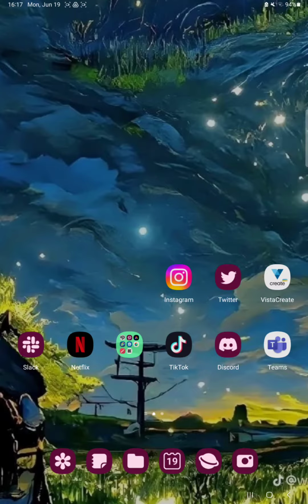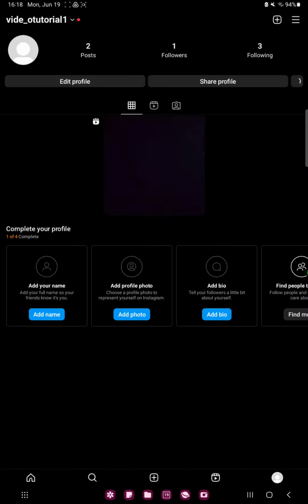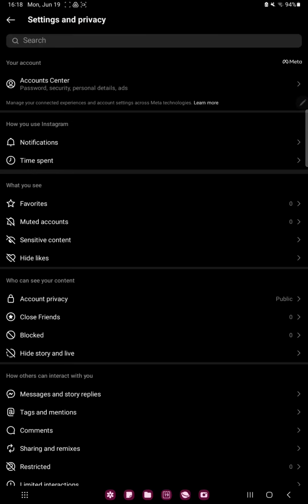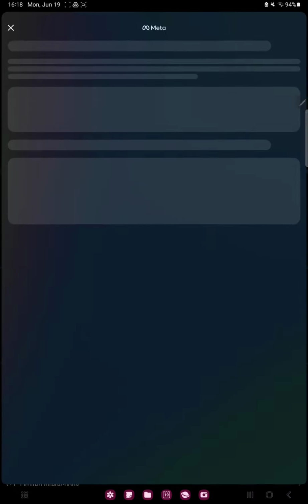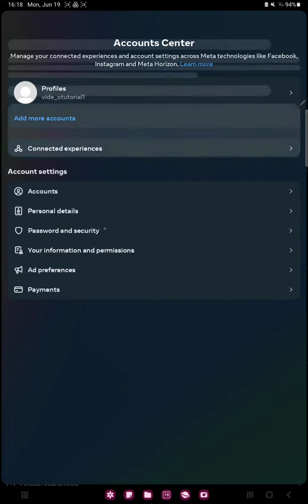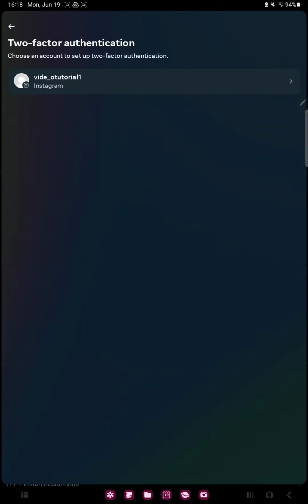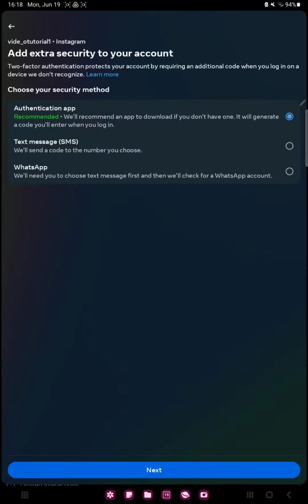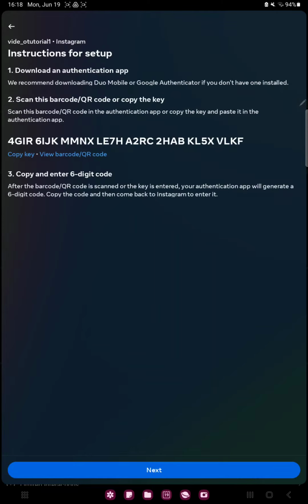How to turn on the two factor authentication on Instagram?